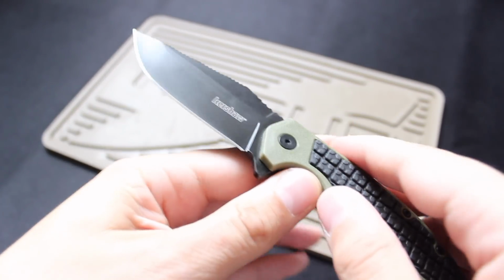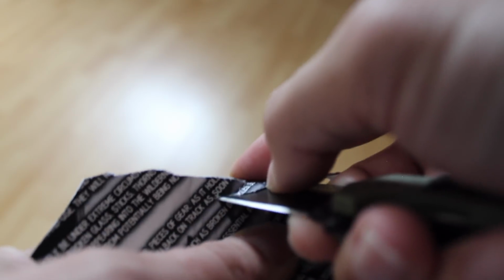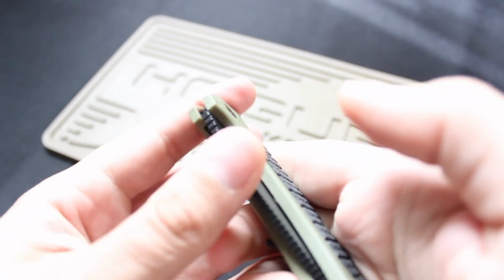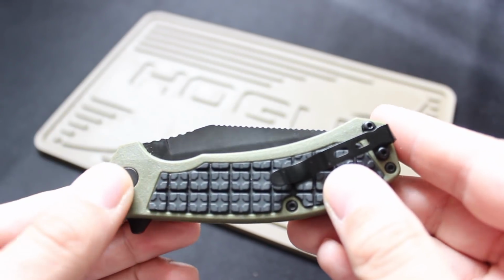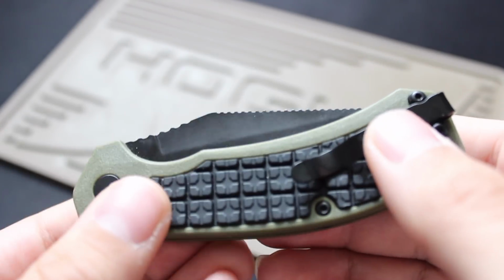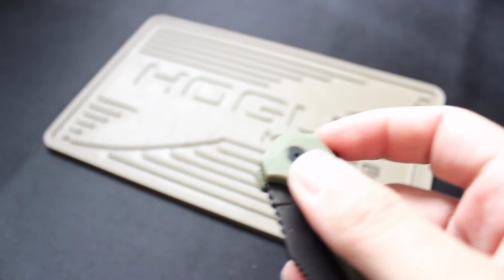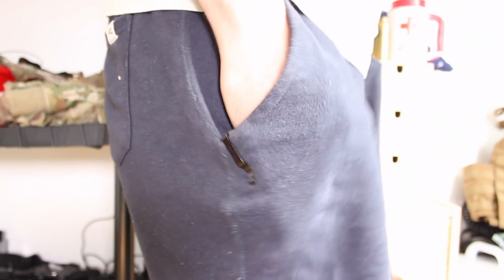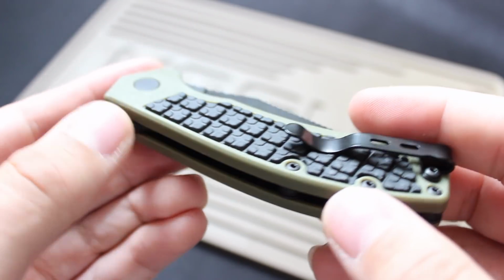EXCLUSIVE REVIEW: Kershaw Faultline -- Budget-Friendly, No-Slip EDC Flipper Pocket Knife | 2018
The Kershaw Faultline has just hit shelves and here is the first YouTube review! ↓↓↓↓↓ CLICK FOR LINKS & MORE ↓↓↓↓↓

Kershaw Faultline ☛

Best Budget EDC Folding Pocket Knife
Best Budget EDC Pocket Flashlight
Best Budget Fixed Blade w/Fire Starter
Best Budget Neck Knife w/Fire Starter

Best Budget Emergency Fire Tinder
Best Budget Ferrocerium Fire Starter
Best Budget Personal Water Filter

Best Budget Keychain Multi Tool
Best Budget Keychain Light
Best Budget Keychain Tool
Best Budget Survival Tin Mini Knife